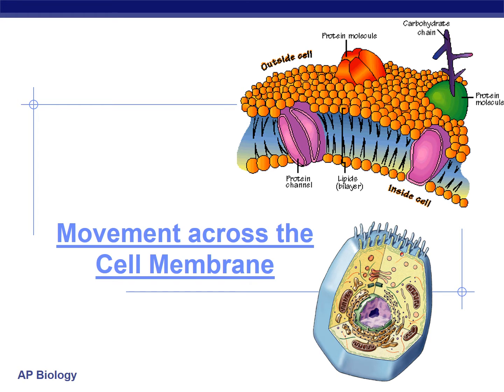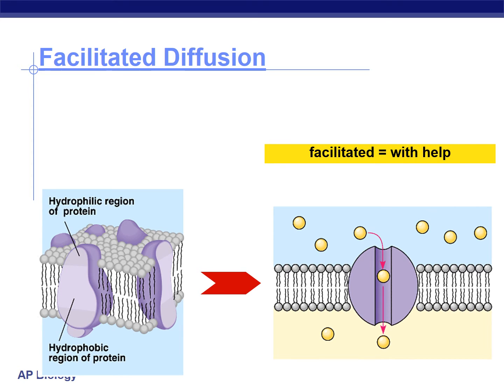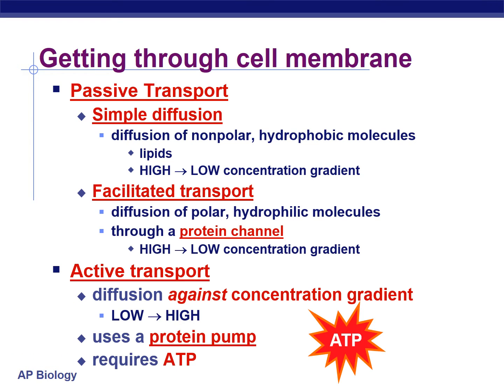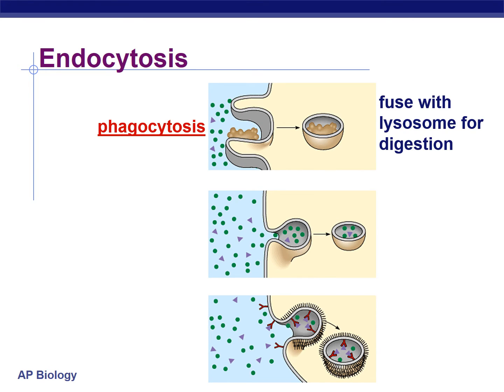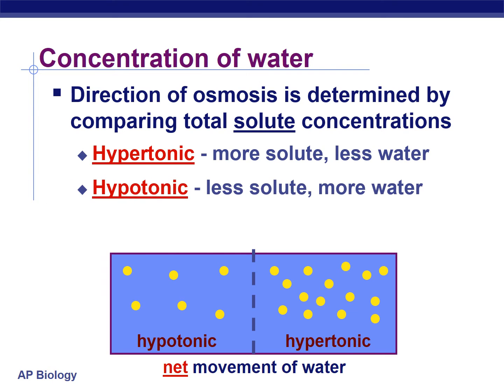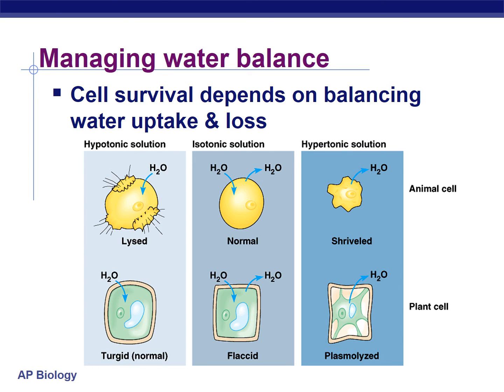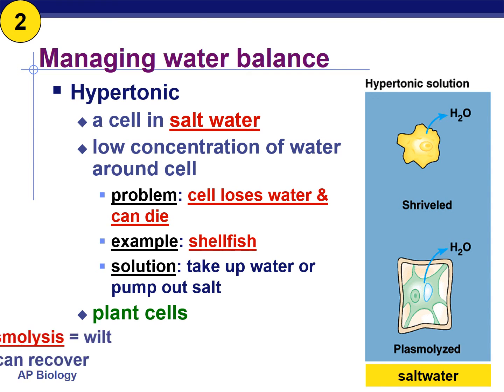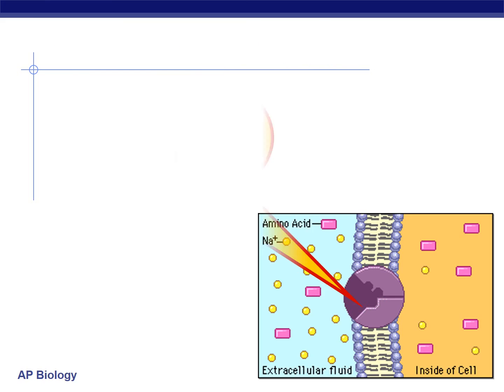Moving Materials Across the Cell Membrane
Active and passive transport, simple and facilitated diffusion, osmosis, hypotonic, hypertonic, isotonic, etc.